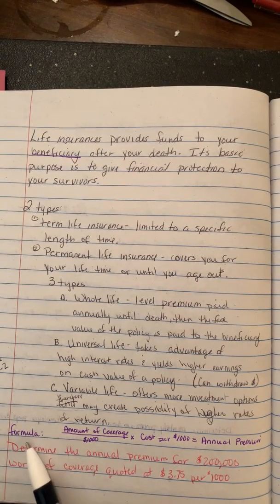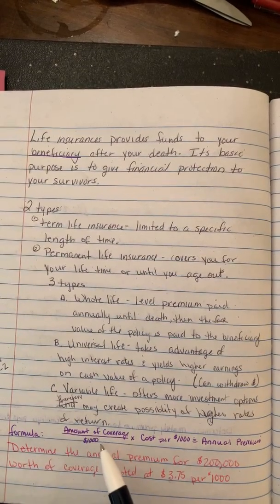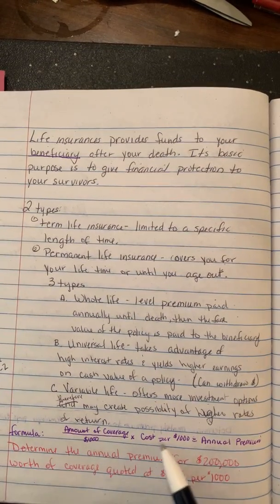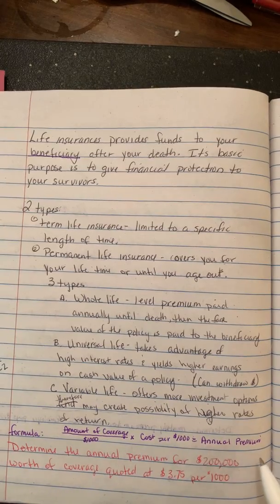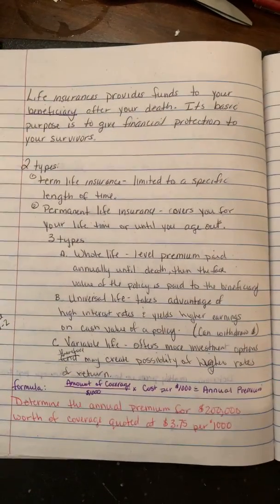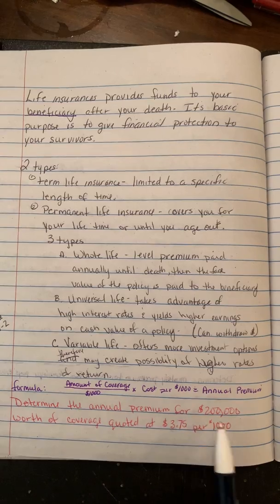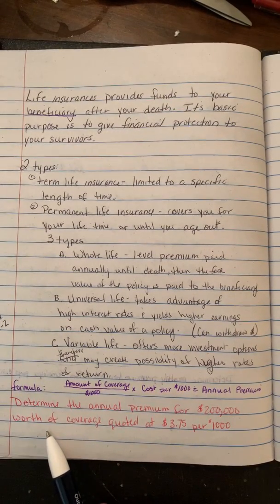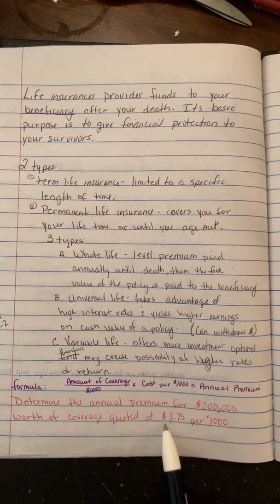Health and life insurance